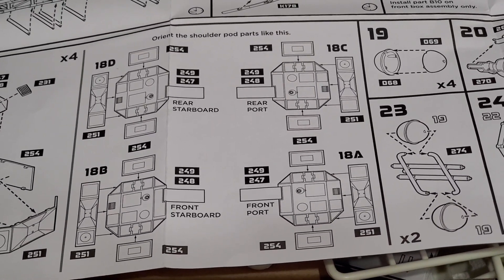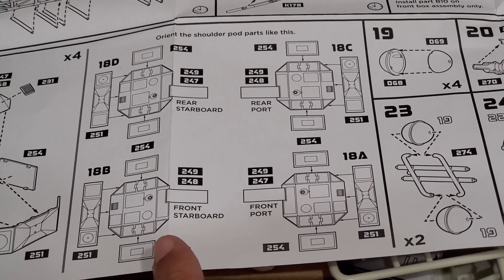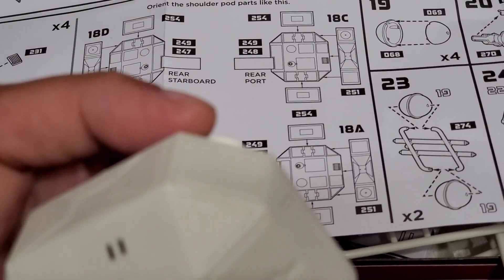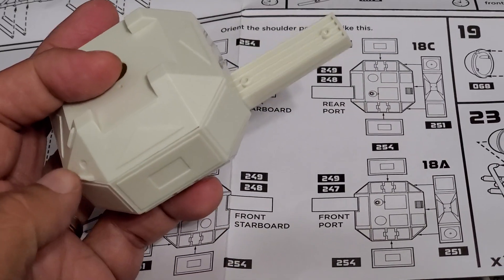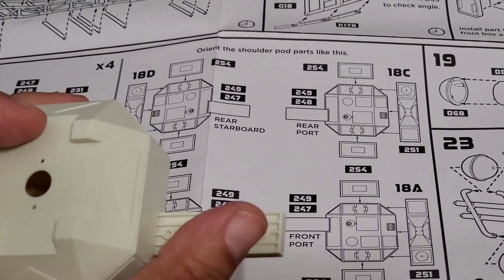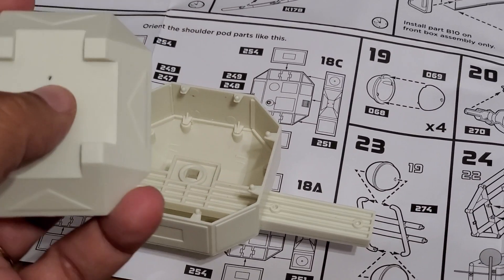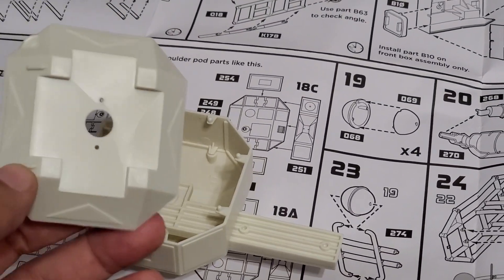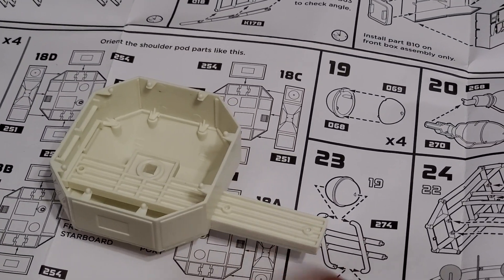MPC Space 1999 Eagle 2 Laboratory Pod 1/48 Scale Model Build - Part 4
Part 4 of my MPC Space 1999 Eagle 2 build.  Landing Pod Detail not illustrated in the instructions.